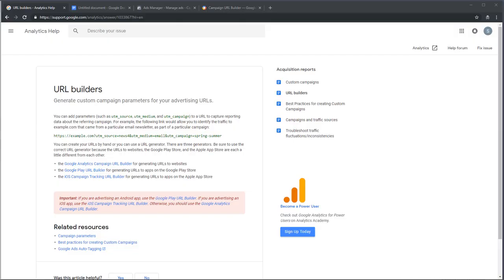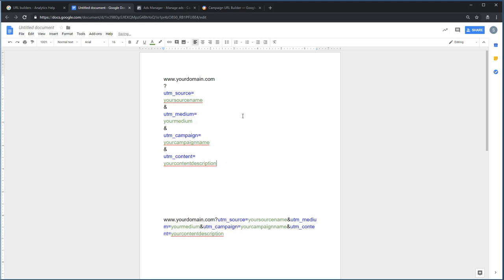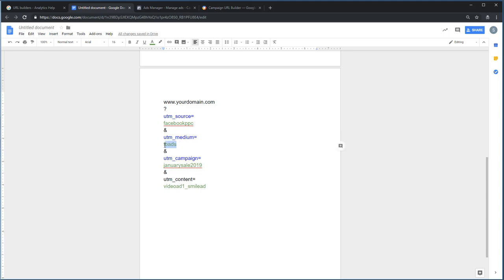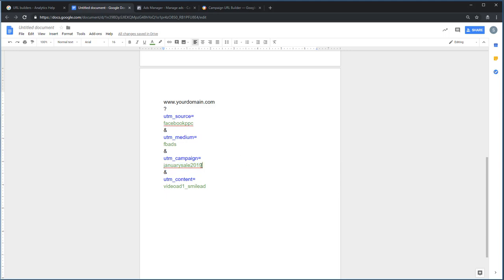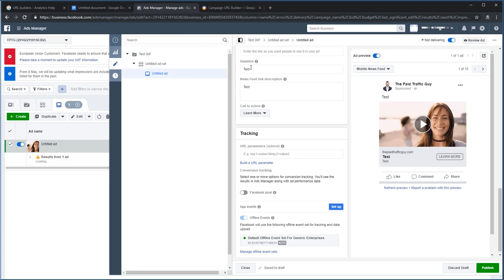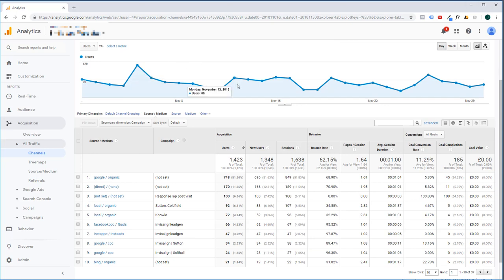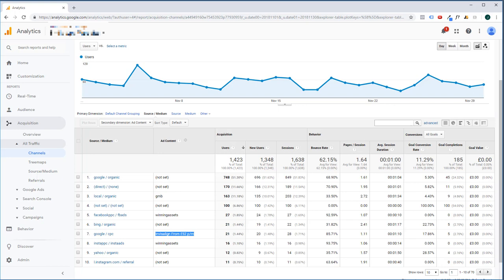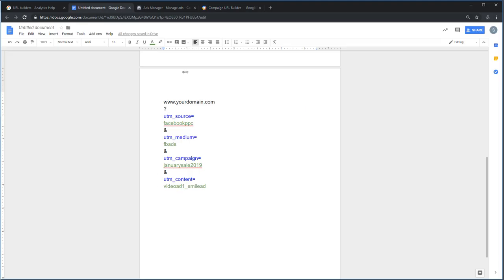How to Effectively use UTM Tracking URLs with Google Analytics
In this video I am going to walk you through how to effectively use UTM tracking parameters on your URLs with Google Analytics.

First of all I will break down an example of a UTM string and identify what each parameter is for and touch on some best practices for naming your parameters.

Then I will show you an example of how those parameters are received in Google analytics and how you can drill down on them to better analyse your data.

I'll also show you a quick tip for using and building UTM parameters in Facebook Ads Manager.

If you're still not confident in writing your own URLs, you can use Googles link builder

On the link above there is also a more detailed explanation of all of the parameters that you can use.

Remember that you can use underscores in your names and to be specific to ensure they're still clear and relevant in years to come, when you're looking back on data.

And be sure to like the video if you found it helpful. =)

Happy Tracking!

Get FREE access to the Paid Advertising Secrets training program, the step by step guide that teaches you how to become a marketing consultant and gain time freedom in you life.

Plus how you can earn £5,000+ per month managing Facebook and Instagram ads for local businesses.